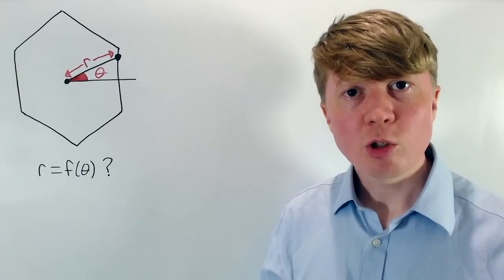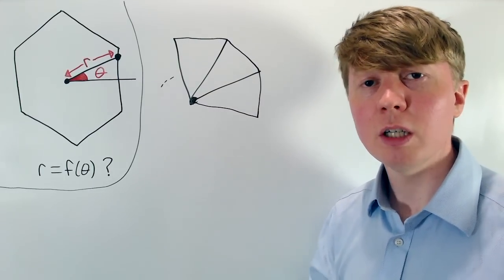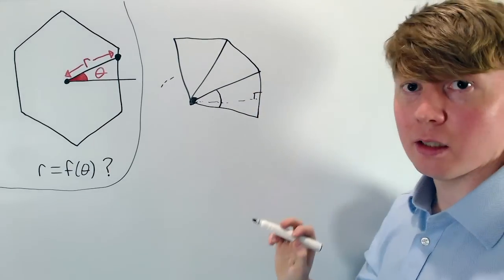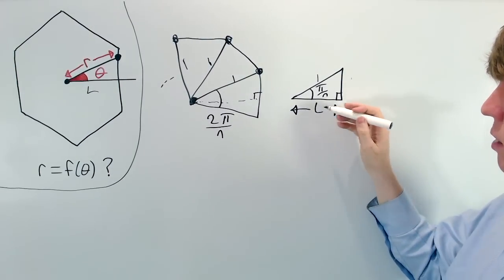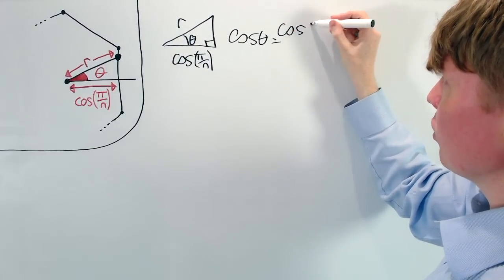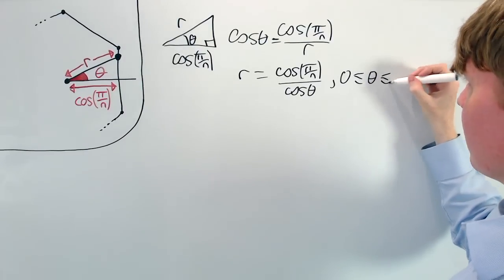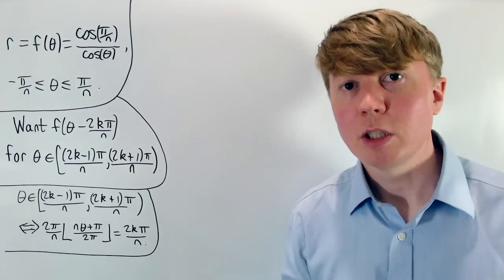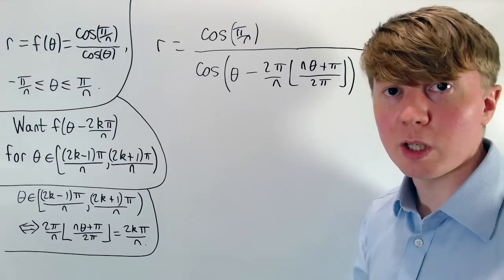Polar Equations of Polygons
We find a way to describe regular polygons using polar coordinates. We look for an equation of the form r = f(θ) which will give a regular polygon with n sides. We conclude by generalising to non-integer values of n.

00:00 Intro
01:30 Trigonometry
03:09 Equation for the first side
05:47 Remaining sides
08:57 Floor function
12:07 Conclusion
12:54 Addendum: n = 2.5